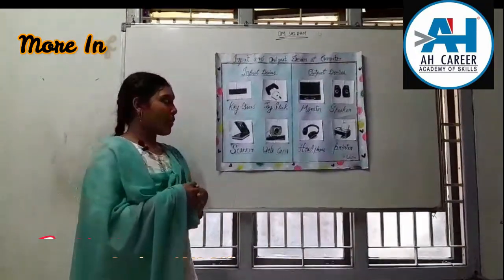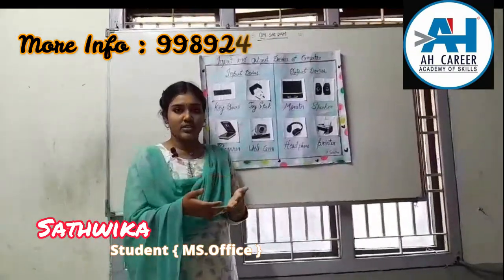MS Office & Software Training Institute in Rajahmundry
"Discover the premier software training hub in Rajahmundry for mastering a wide array of computer courses!
Here's the list of courses offered by the premier software training institute in Rajahmundry:

1. MS-Office
2. C Programming
3. CPP (C++)
4. Core Java
5. Advanced Java
6. Python
7. Data Science
8. AI (Artificial Intelligence) & ML (Machine Learning)
9. Java Full Stack Development
10. AWS (Amazon Web Services)
11. Cloud Computing
12. Tally
13. Advanced Excel

Office Address:
AH CAREER PVT LTD
C/O Datapro Computers
Danavaipeth
Rajahmundry